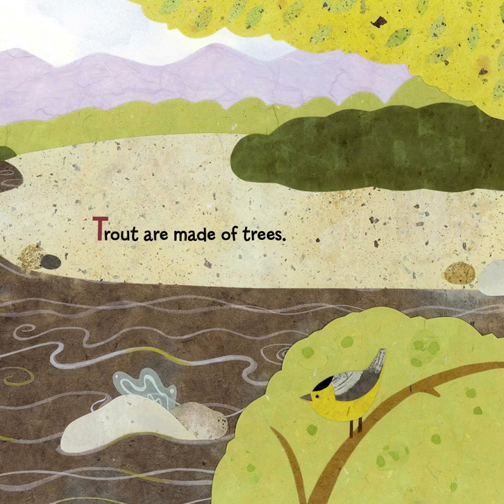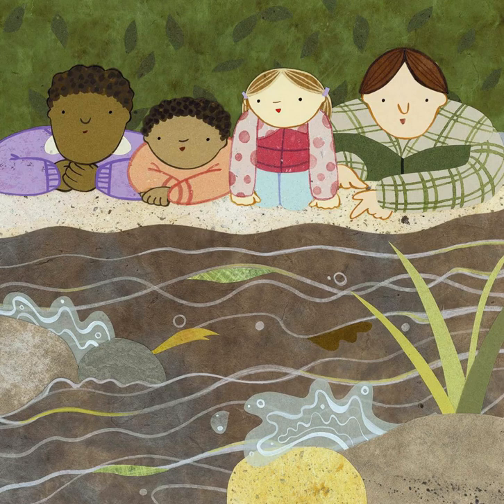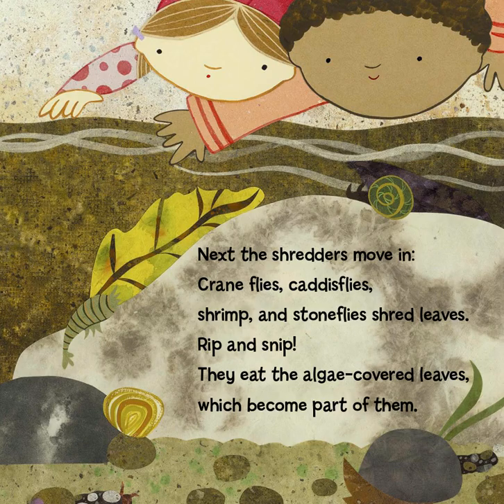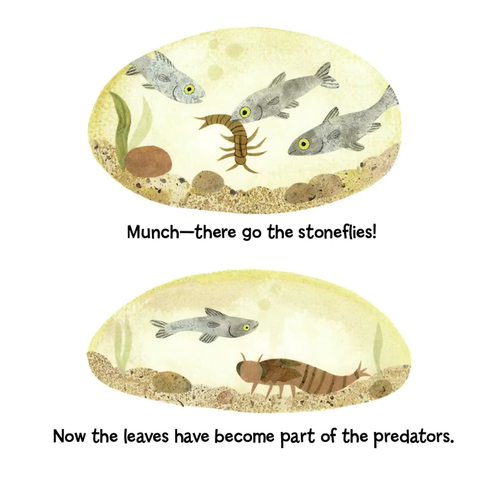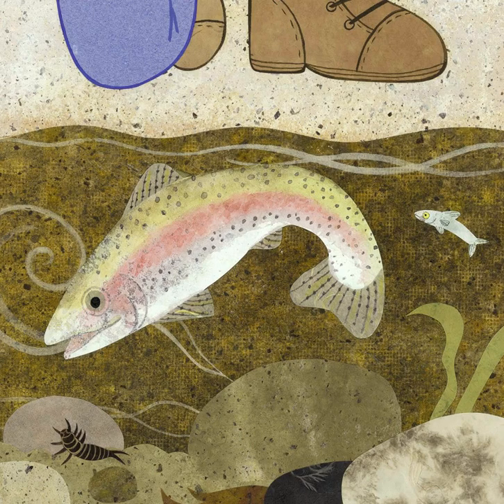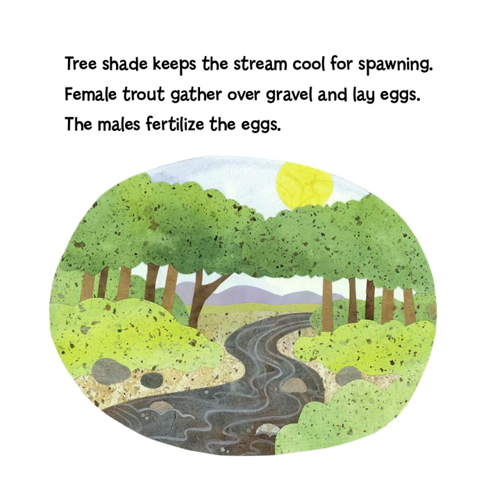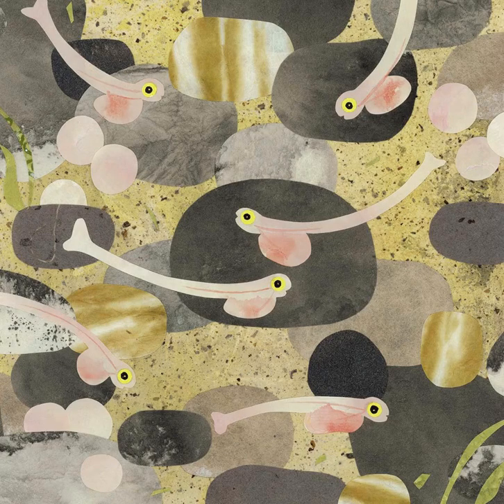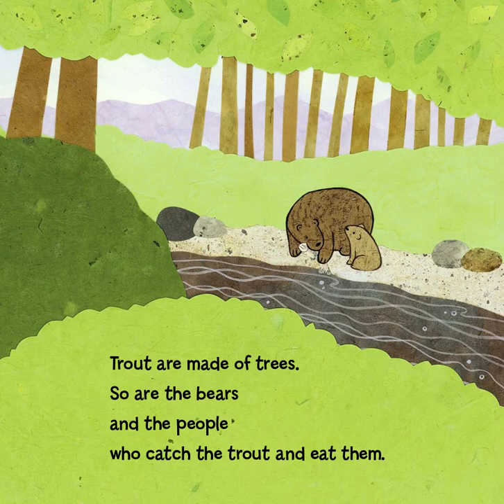Trout Are Made of Trees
We read Trout are Made of Trees by April Pulley Sayre and talk about the life cycle in an ecosystem and decomposition.